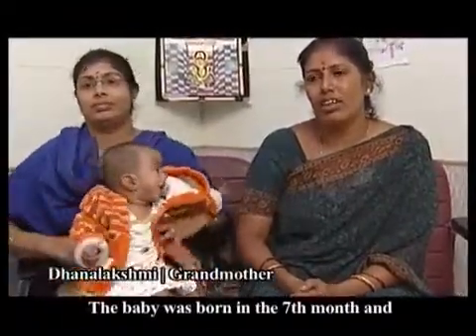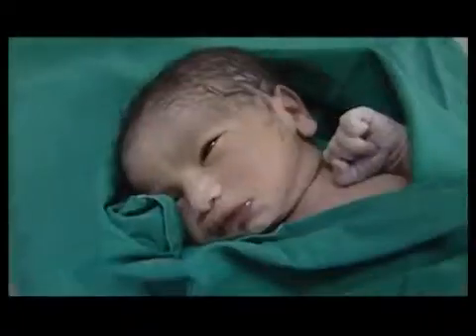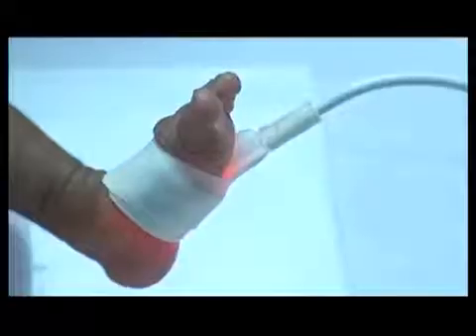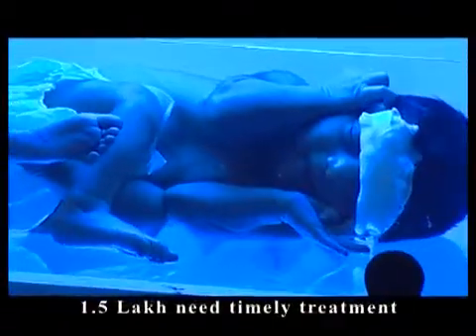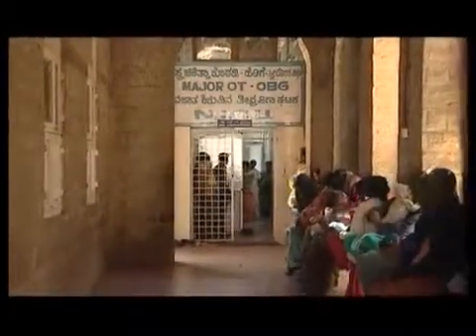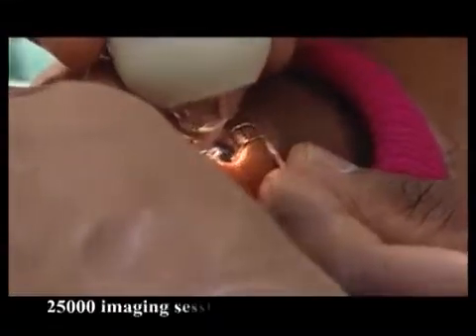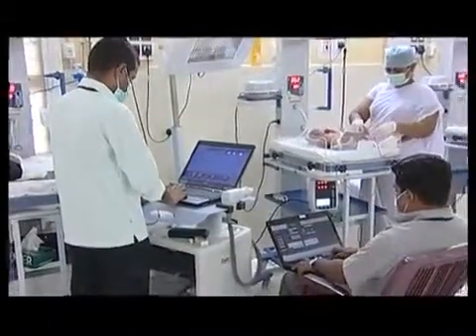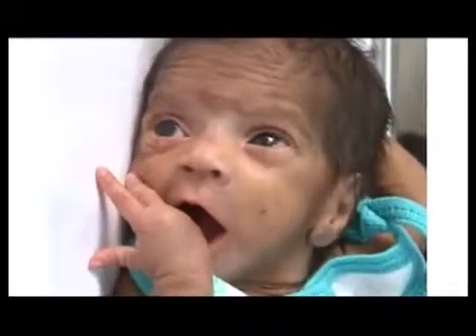Light of the eyes- NRHM KIDROP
KIDROP is India's first (2008) and now the world's largest Tele-medicine network to tackle infant blindness from Retinopathy of Prematurity (ROP).